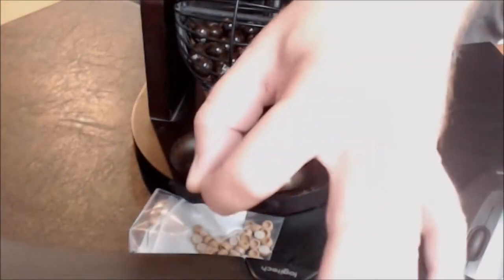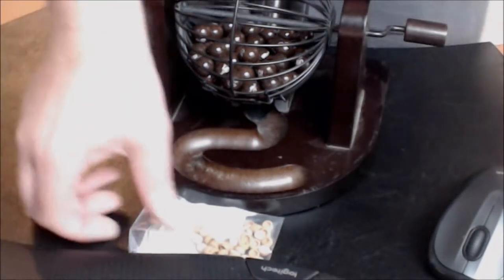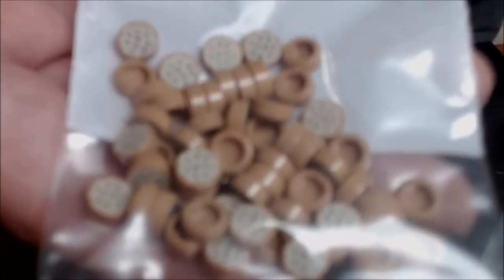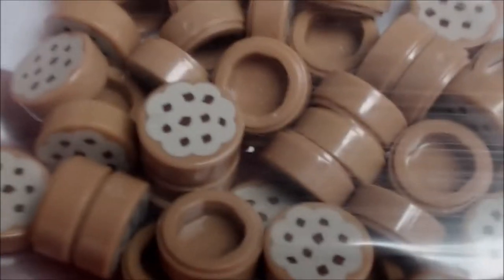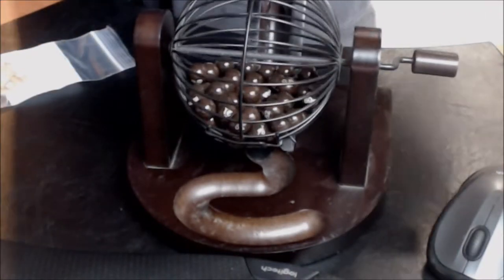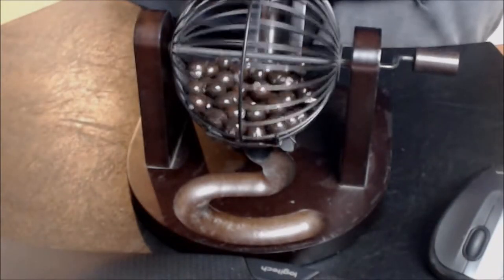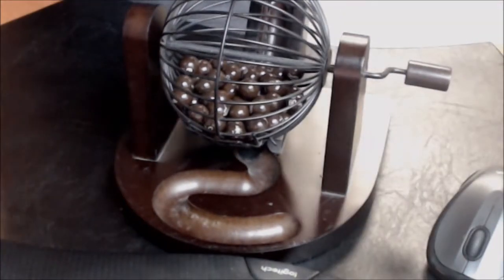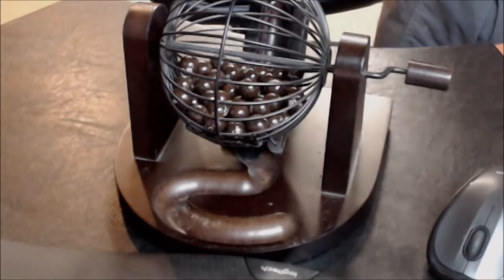BricksOut - Big Sioux Bricks - C04B10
Big B Bricks - BricksOut - Big Sioux Bricks - C04B10